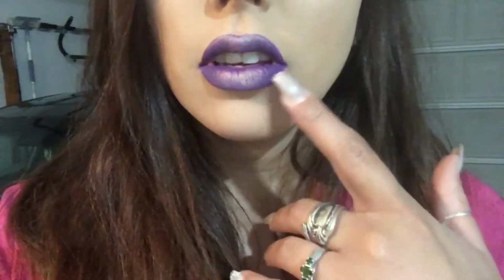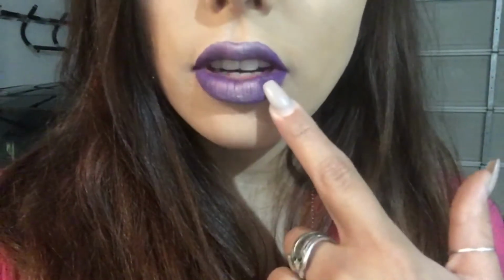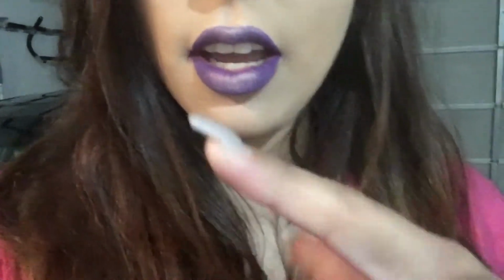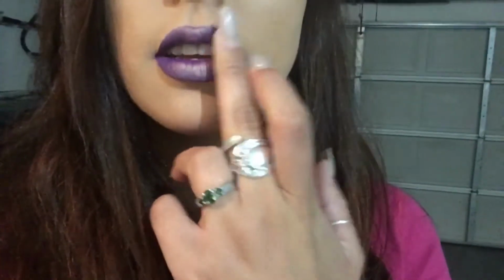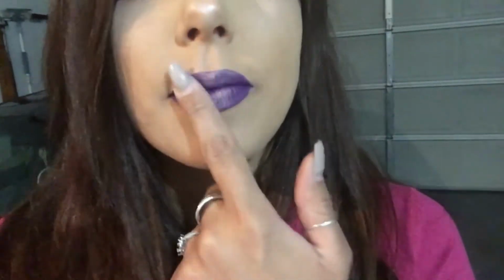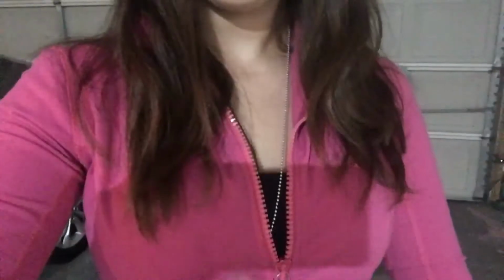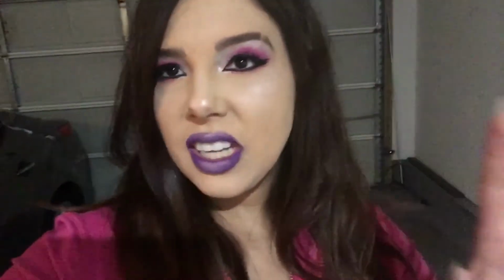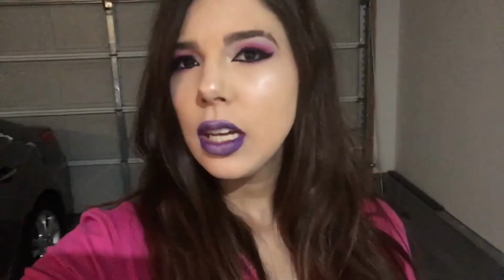HE PULLED THE FIRE ALARM! | VLOGTOBER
October 15th.

Let me explain right quick why I haven’t posted!
I’ve been SO busy trying to pack and working my tail off! Texan Boutique has been a little chaotic since I’m half packing inventory, but also shipping it out all at the same time! After what happened in my last Vlog, (the car crash) I had to take a little mental break. I’m about 10 days behind... oops... but hopefully y’all understand why I did what I did! Recording, editing, exporting, and uploading takes a LOT out of a person! Heck, majority of these videos are uploaded at like 4 am when I’m asleep! What can I say? I’m dedicated!

Thank you guys for the love and support throughout this month! It’s been crazy, I don’t know what I’d do without you!